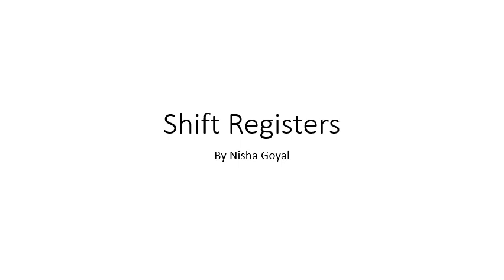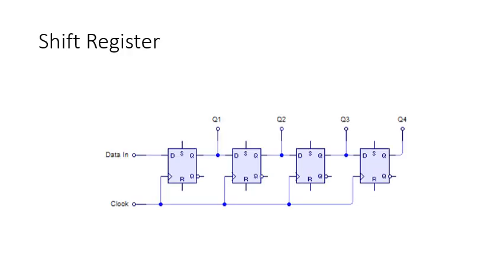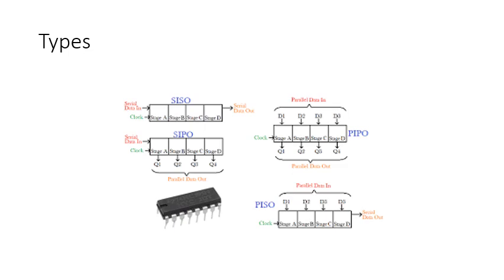Shift Registers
Description of a 4-bit Shift Register